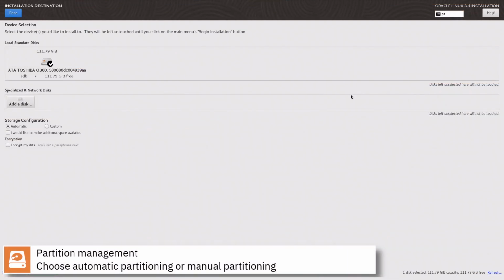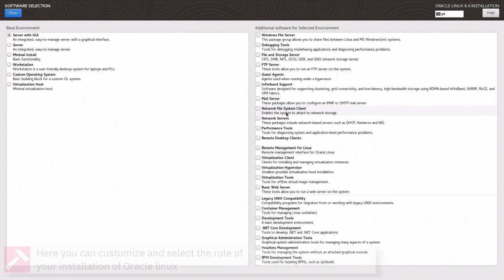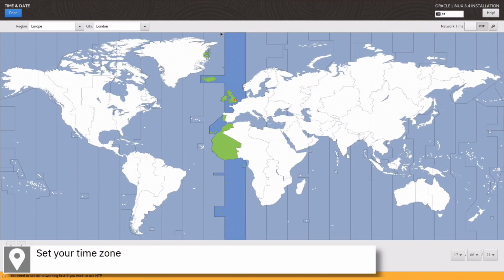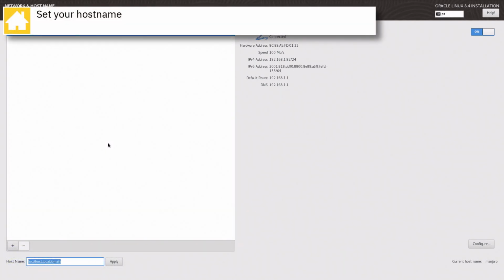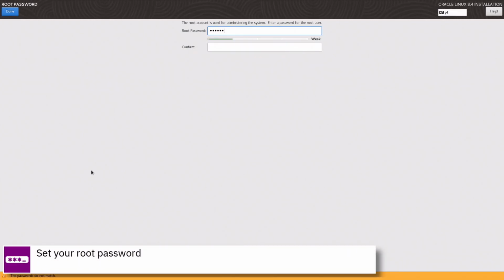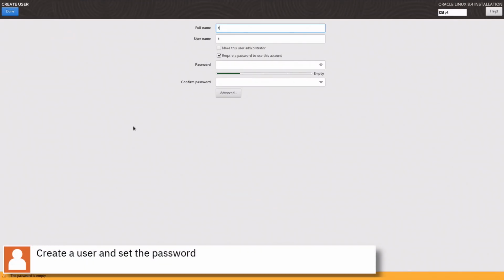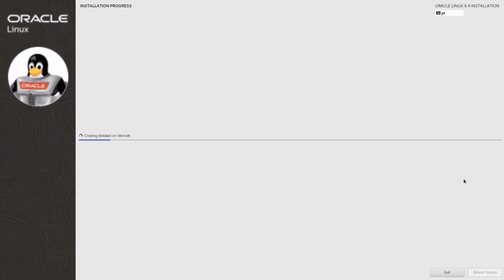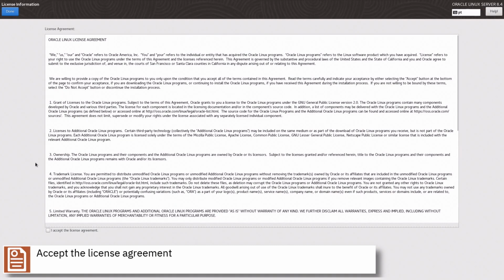How to install Oracle Linux 8.4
In this video, I am going to show how to install Oracle Linux 8.4.

Oracle Linux is an enterprise-class Linux distribution supported by Oracle and built from source packages for Red Hat Enterprise Linux (RHEL). Some of the special features of Oracle Linux include a custom-build and rigorously-tested Linux kernel called "Oracle Unbreakable Kernel", tight integration with Oracle's hardware and software products including most database applications, and "zero downtime patching" - a feature that enables administrators to update the kernel without a reboot.